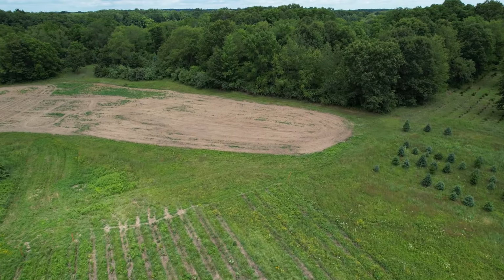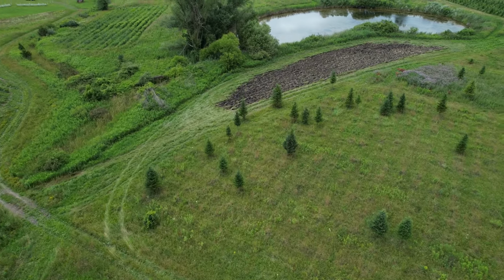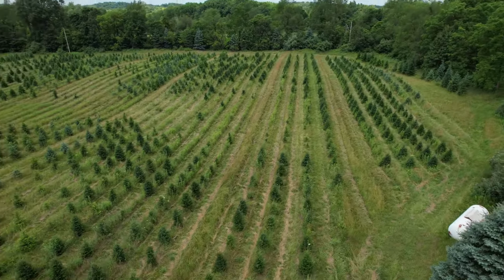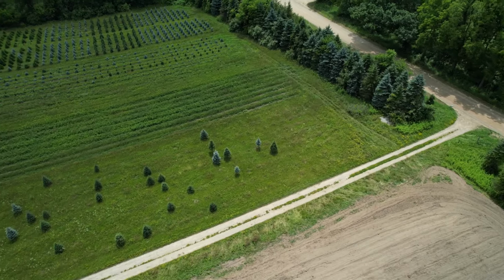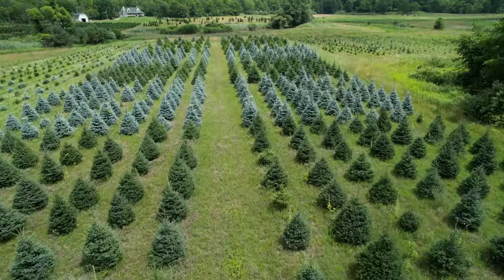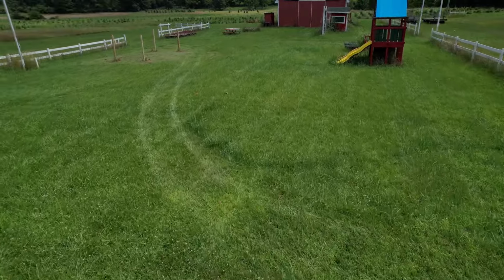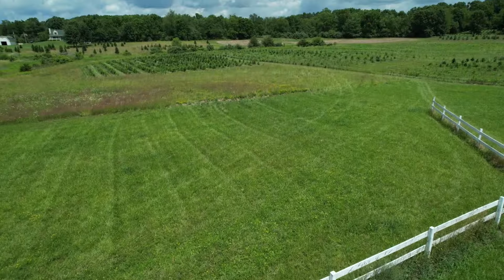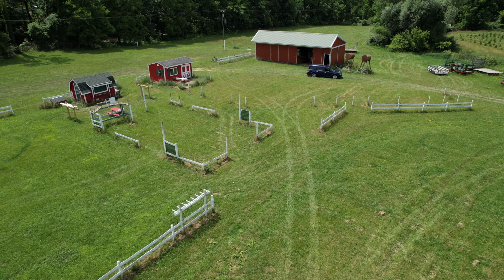Hillside Christmas Tree Farm 2024 Summer Projects: What We've Completed & What's Next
Welcome back to our Christmas tree farm! In this summer update, we're giving you an exclusive drone tour of our farm, showcasing the progress we've made and highlighting the projects we have yet to complete.

Join us as we fly over our beautiful Christmas tree fields, discussing the hard work that goes into maintaining and improving the farm during the summer months. You'll get an insider's look at:

• Completed Projects: See what we've accomplished so far, from planting new trees to upgrading our irrigation system.
• Upcoming Projects: Learn about our plans for the rest of the season, including pest control, tree shaping, and preparing for the winter holidays.

Don't miss this unique perspective of our farm and get inspired by the dedication and effort it takes to grow these festive trees. Whether you're a fellow farmer, a tree enthusiast, or just curious about the behind-the-scenes work, this video has something for everyone.

Like this video if you enjoyed the drone footage and our summer update.